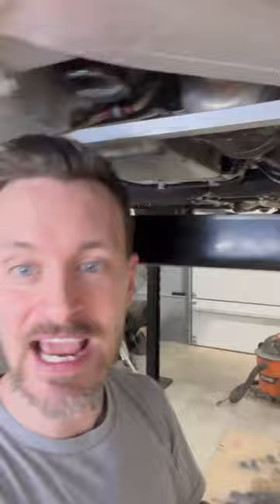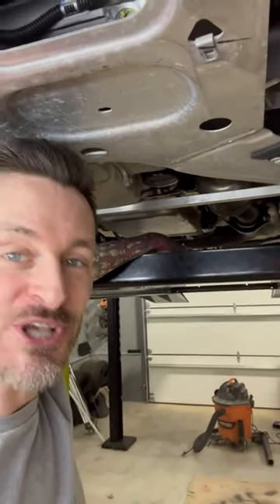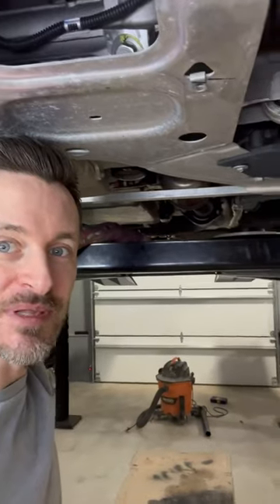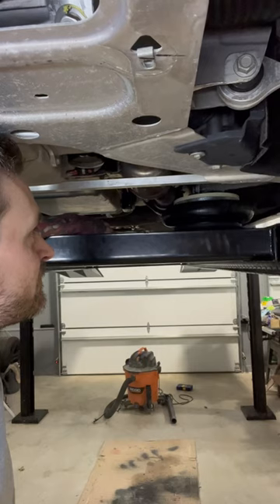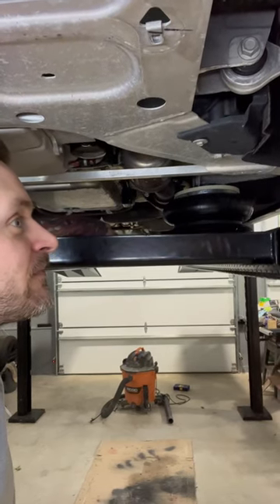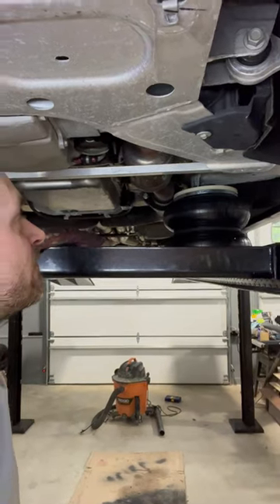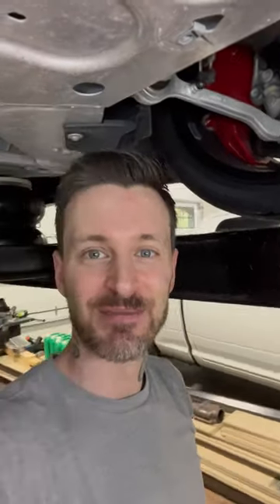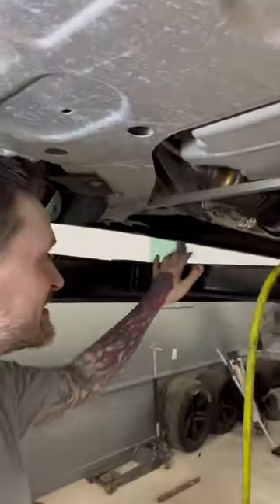4 post car lift cheap jack solution!!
Air jack...